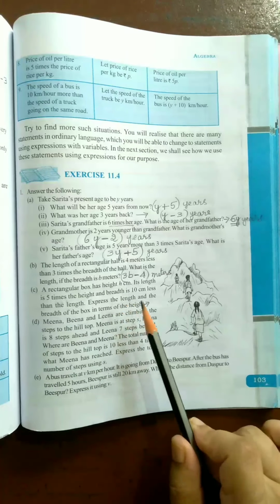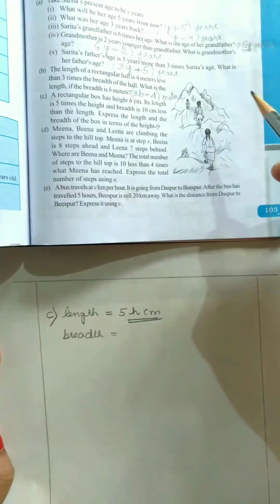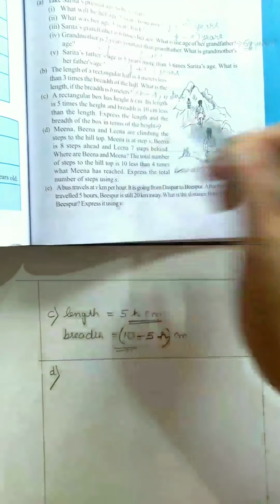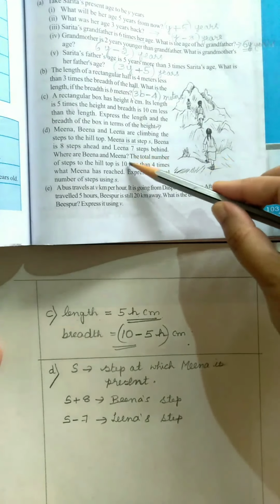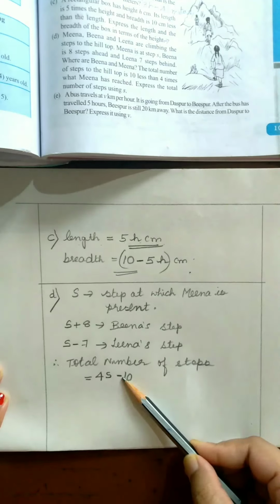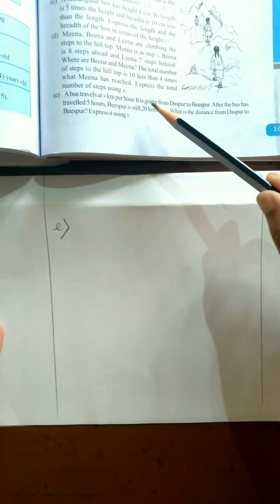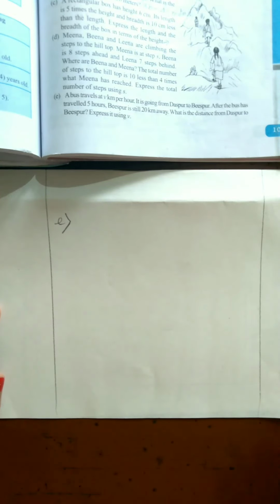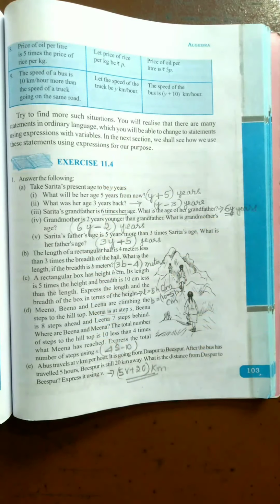class:6 Maths Algebra part 4